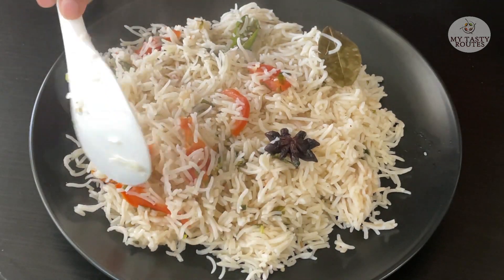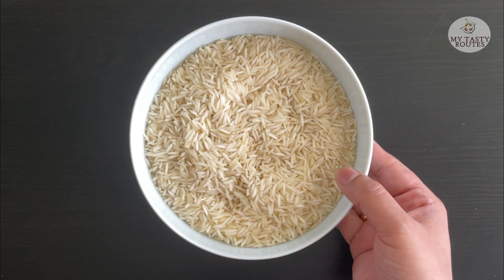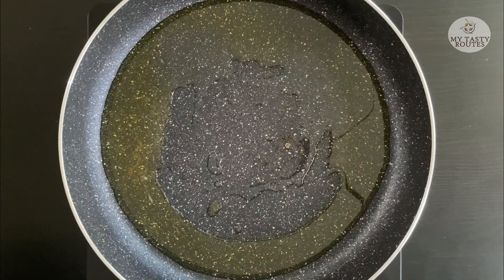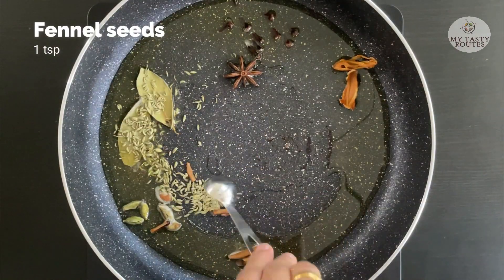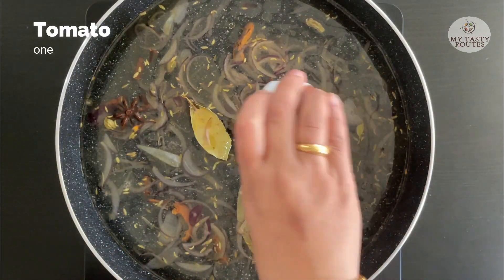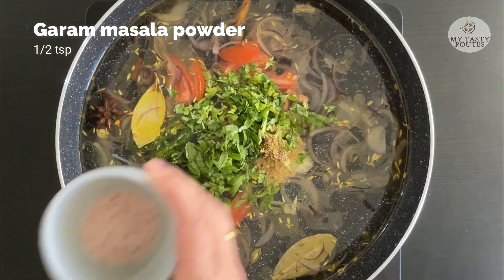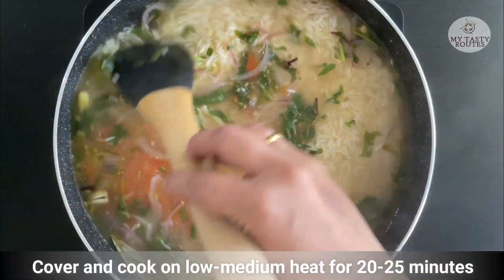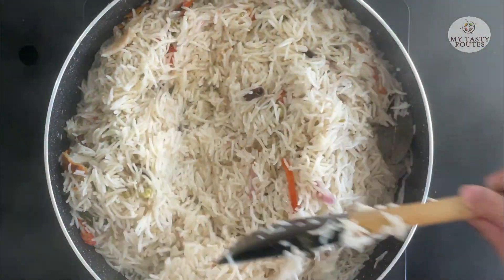ബിരിയാണിക്കും പുലാവിനും ചേരുന്ന ഒരു റൈസ് | Rice for Biriyani or Pulao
Ingredients
* Mace - 1
* Clove 10 nos
* Onion one
* Water 3 3/4 cup
* Tomato - 1